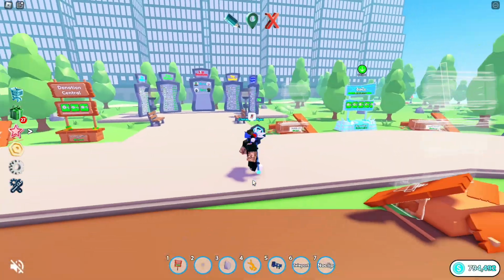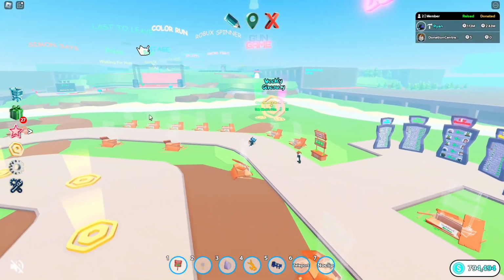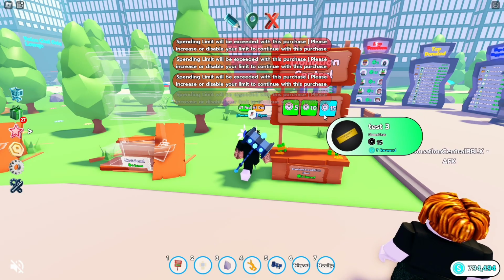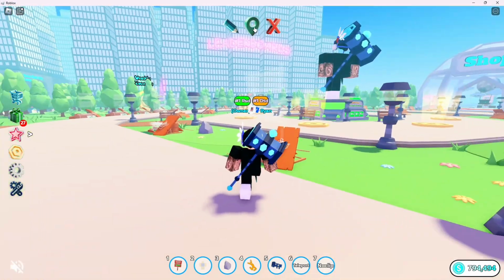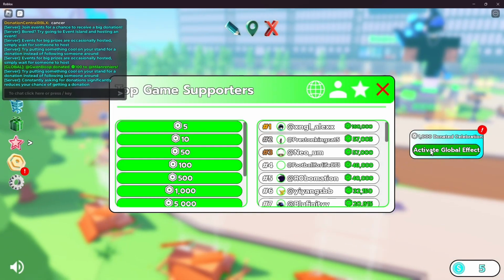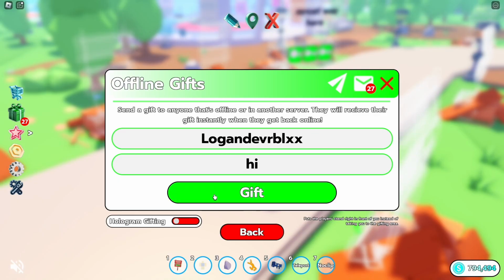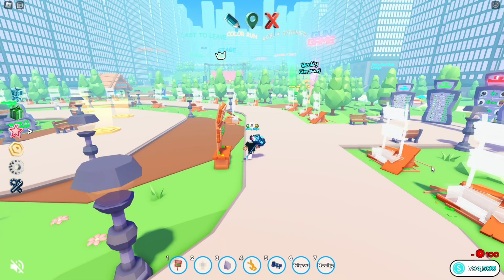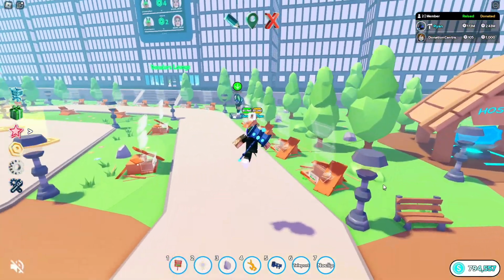Donation Central FULL WALKTHROUGH | Roblox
Timestamps:
0:00 Intro
0:44 Useful Settings
5:23 Unique Gamepasses
12:47 W Stand Features
16:43 Cool Features
20:56 Improved Gifting
23:09 Enhanced Player List
23:47 Event Hosting
28:04 Stunning Effects
30:24 Outro

* After finishing this video, I realized there were 4 things I missed out on so I'll list them here
- Timed obby that rewards a stand on completion
- Stage where players can perform anything to get Robux
- Non-hostable Sword Fight event
- Non-hostable Spleef event